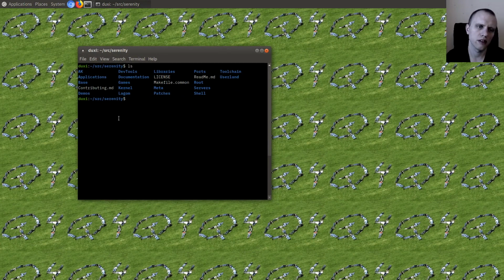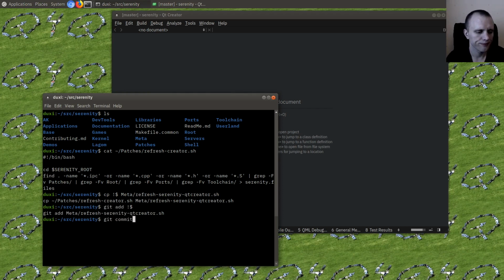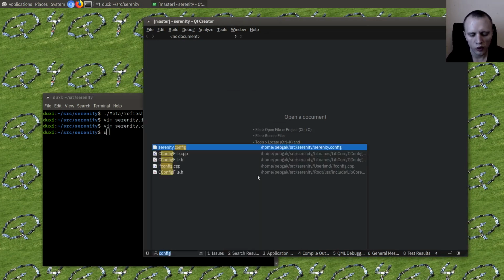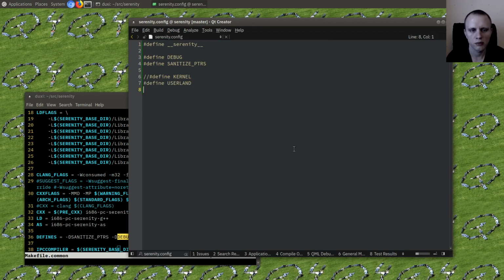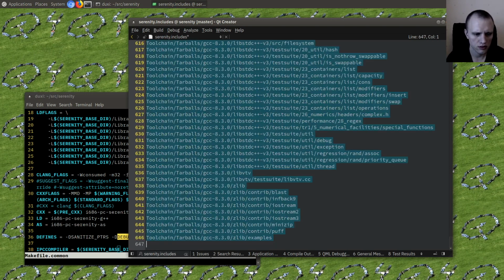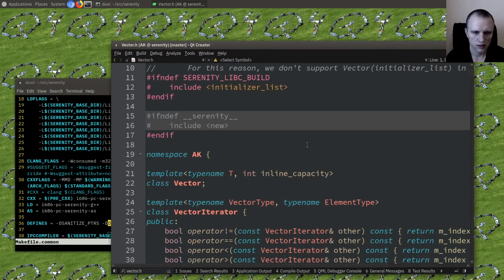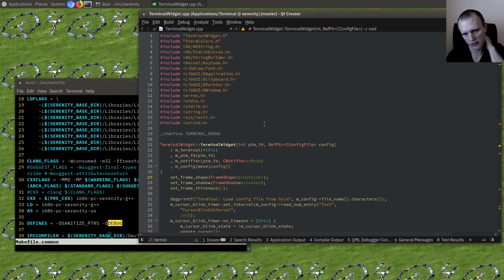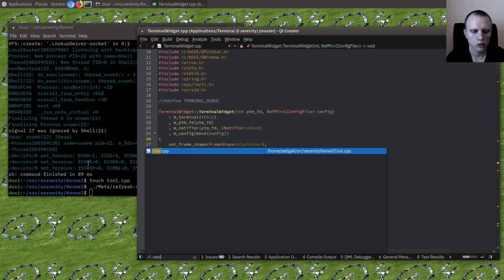How I set up Qt Creator for working on Serenity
Note that you can use any editor to work on Serenity, this is just the one I personally prefer.